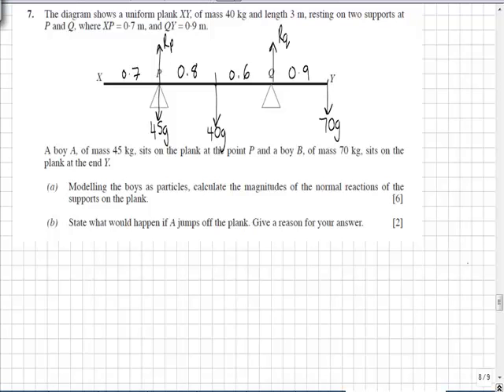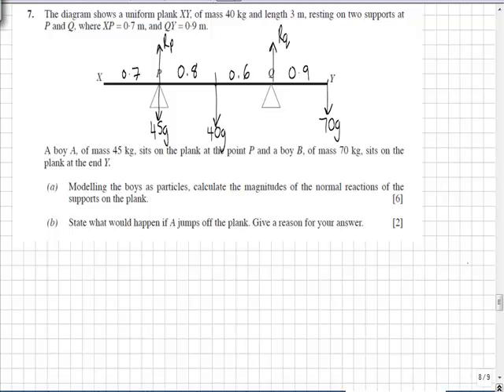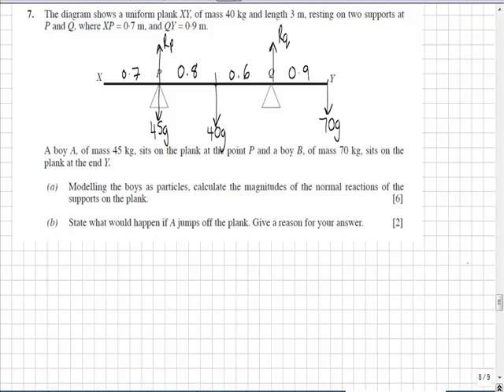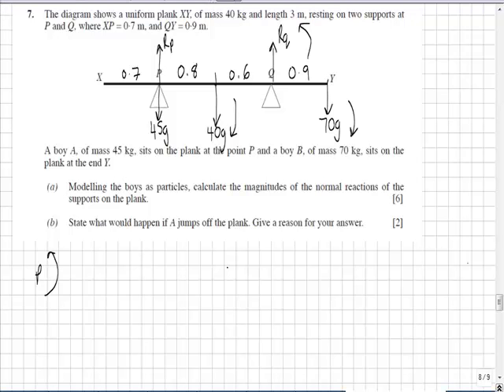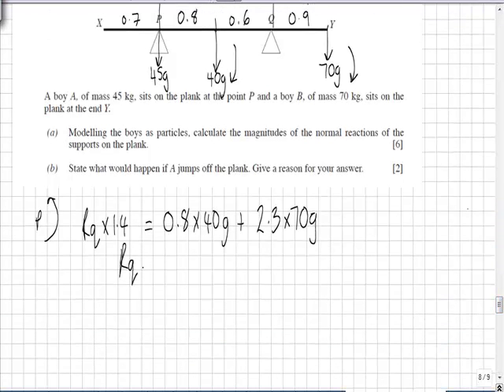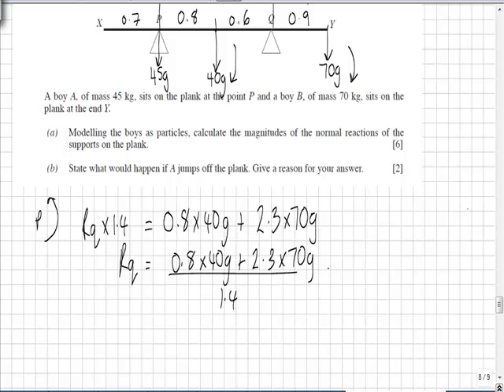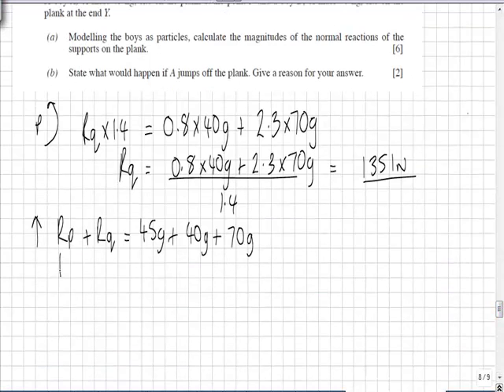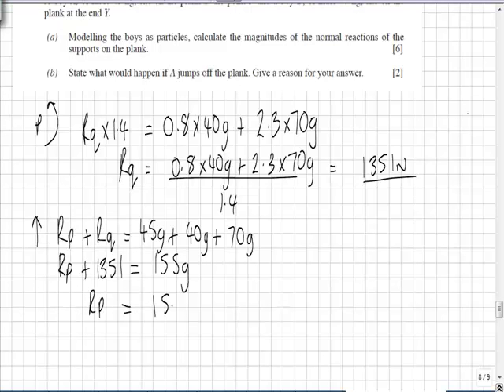M1 Jan 2007 Q7a.mp4